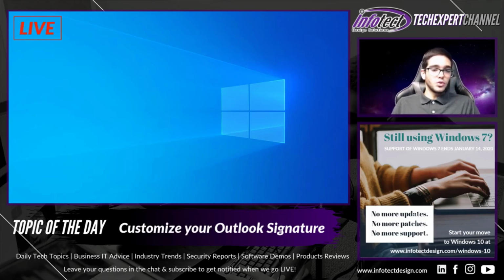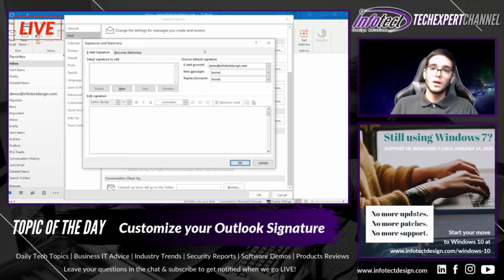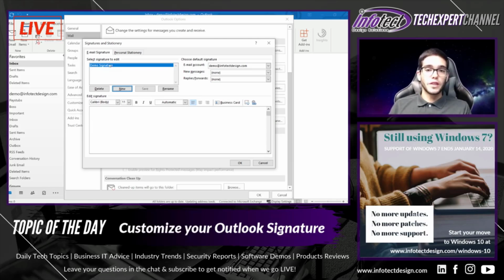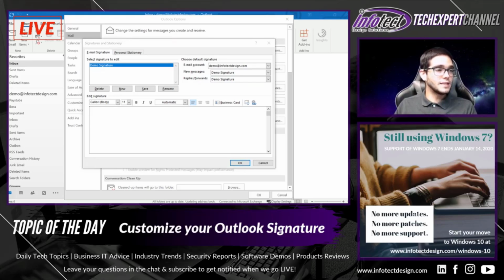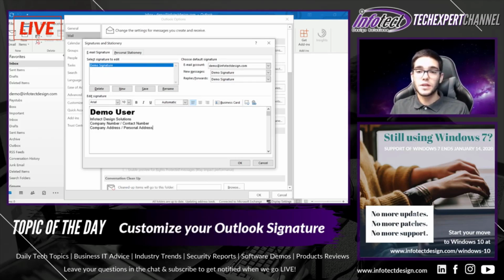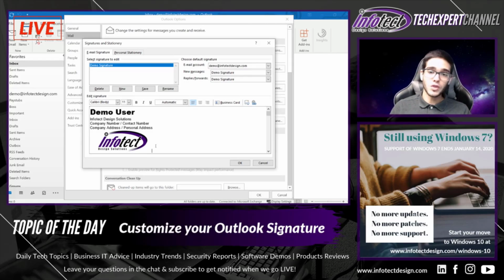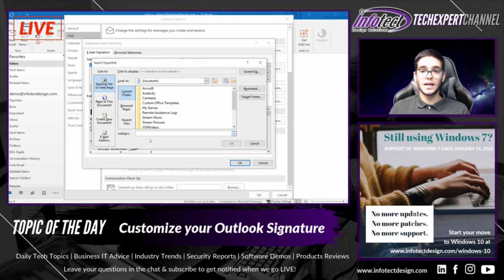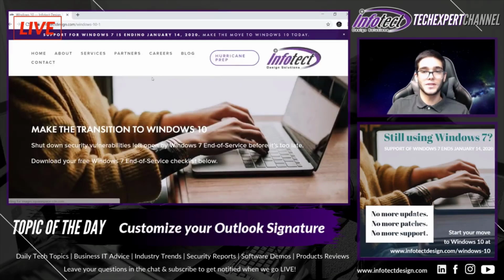How to customize your Outlook signature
Make your signature stand out by customizing your email signature today! This change is quick and simple, learn how today!